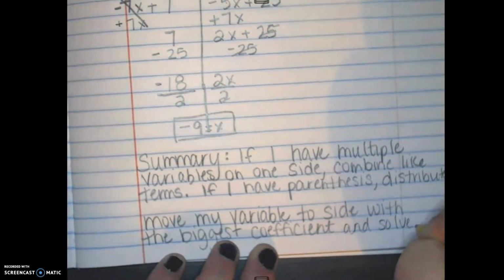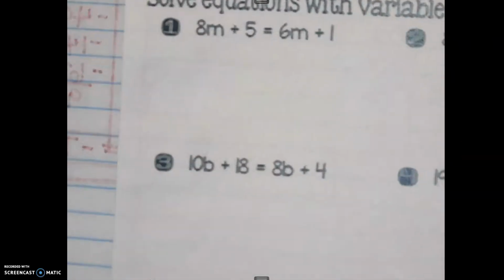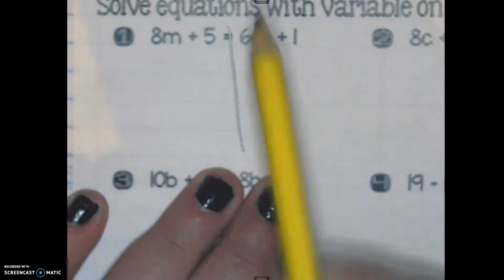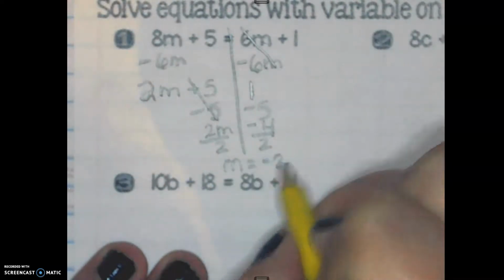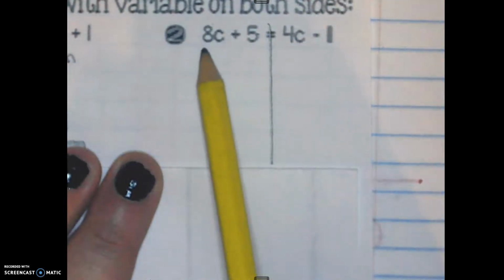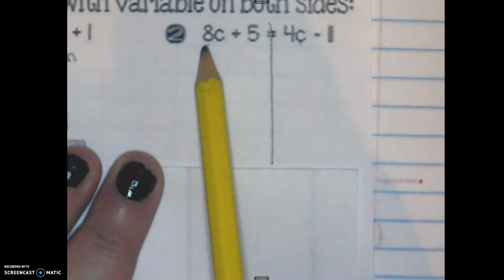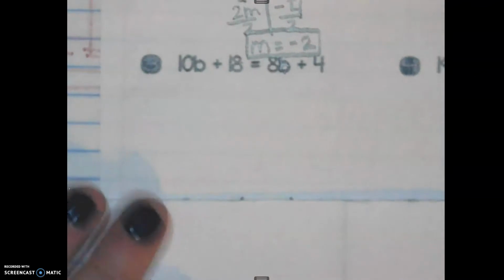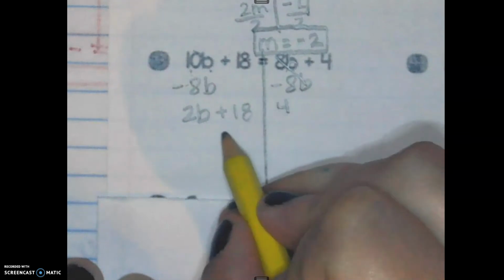Journal page 18 part 1